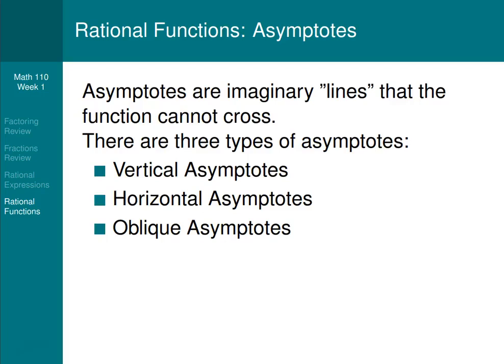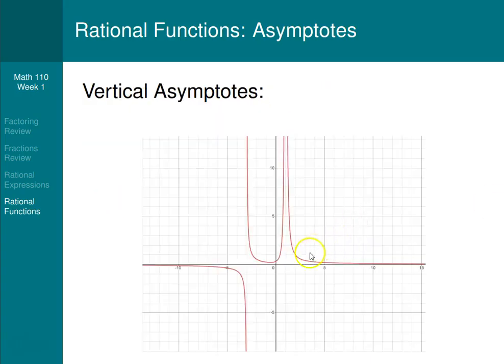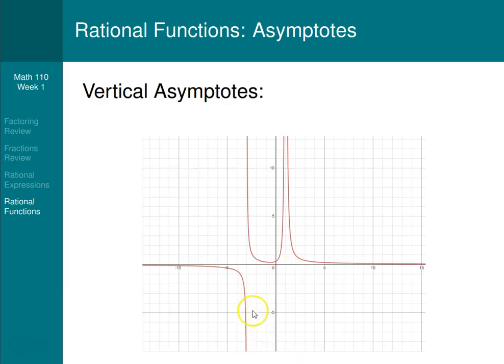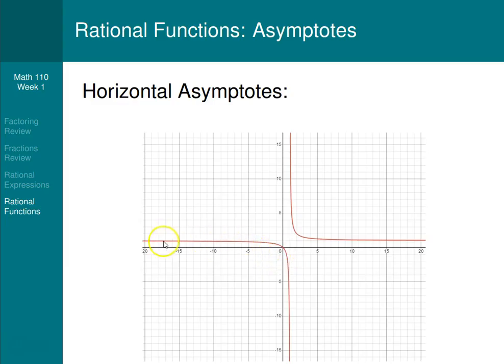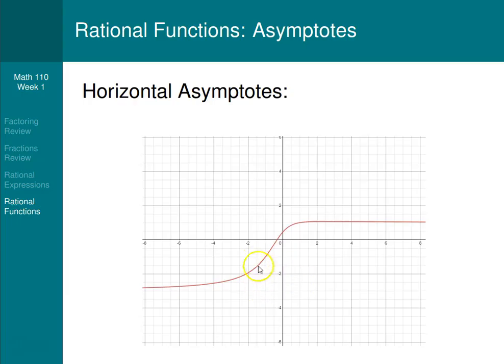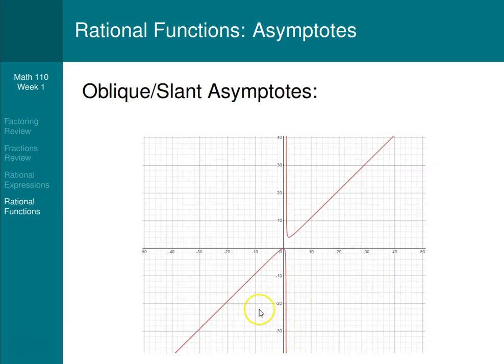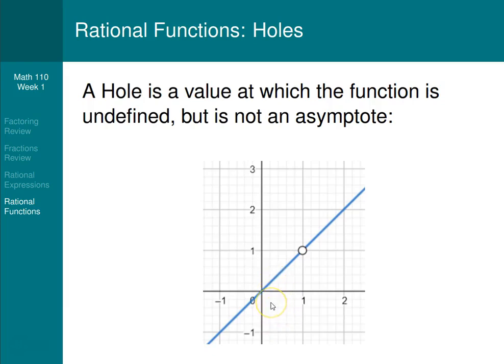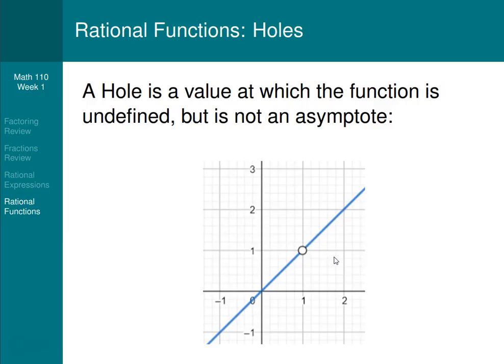Rational Functions Part 2